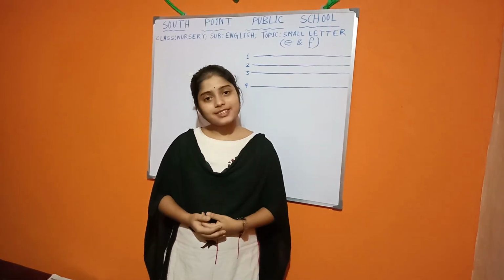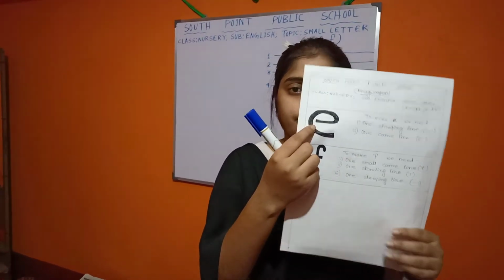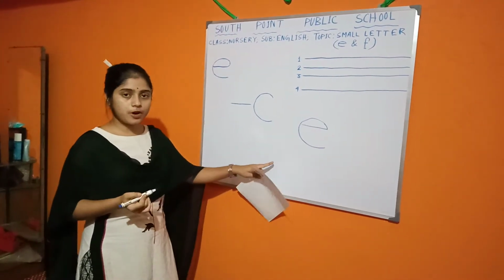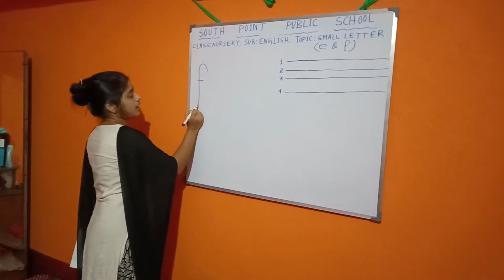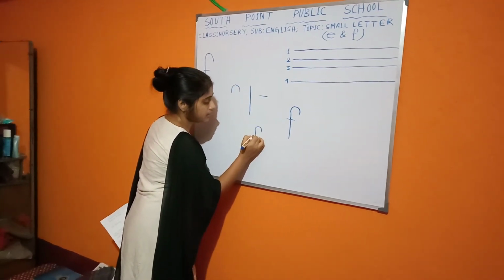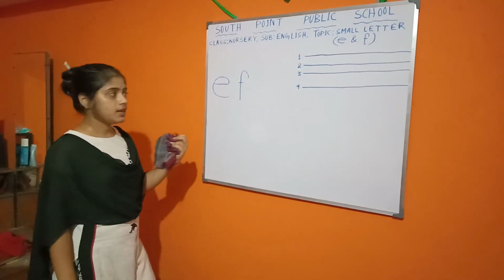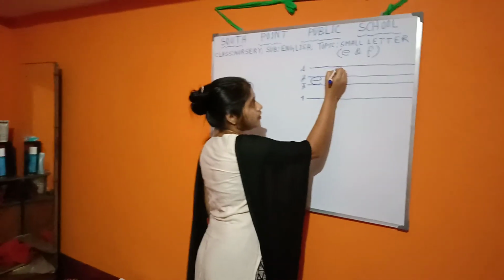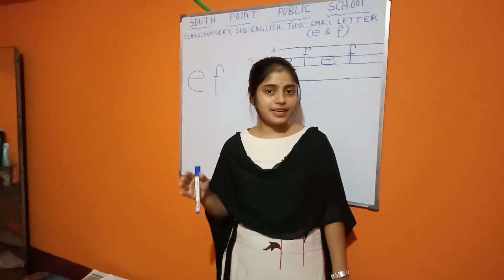SMALL LETTERS || ENGLISH ALPHABETS || "e" & "f" || SPPS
NURSERY || ENGLISH || SMALL LETTERS..
This video helps the kids to learn about the small letters...